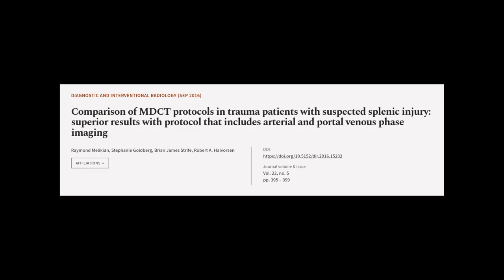Comparison of MDCT protocols in trauma patients with suspected splenic injury: superi... | RTCL.TV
### Keywords ###

### Article Attribution ###
Title: Comparison of MDCT protocols in trauma patients with suspected splenic injury: superior results with protocol that includes arterial and portal venous phase imaging
Authors: Raymond Melikian, Stephanie Goldberg, Brian James Strife ,and Robert A. Halvorsen
Publisher: Galenos Publishing House
DOI: 10.5152/dir.2016.15232

### Video Timestamps ###
0:00:00 - Summary
0:00:55 - Title
0:01:01 - Tail
0:01:05 - End